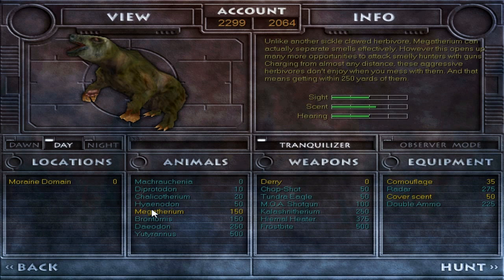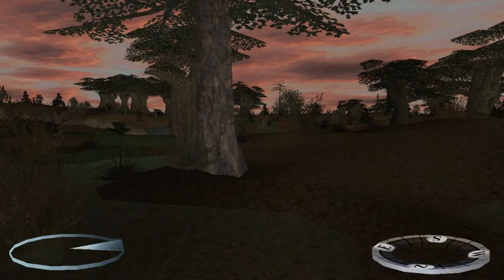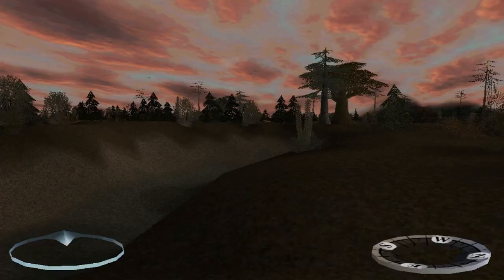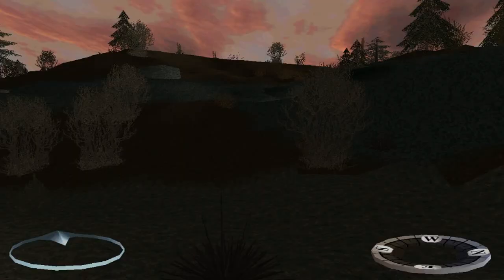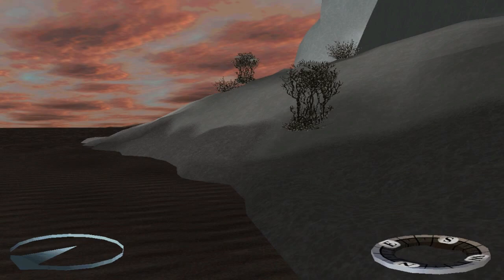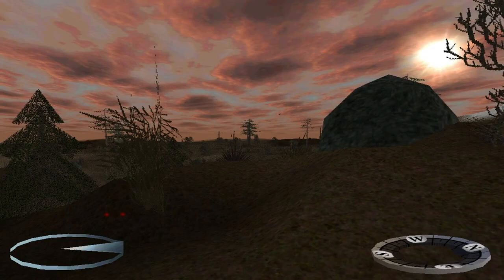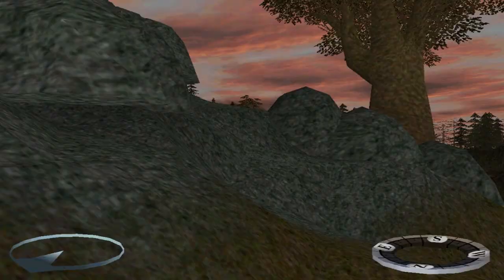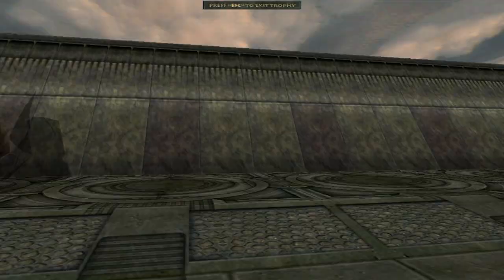Hunting the Mighty Megatherium!! — Carnivores Far North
Today we're hunting the Megatherium in Carnivores: Far North!
If you want to download and play Far North, follow this